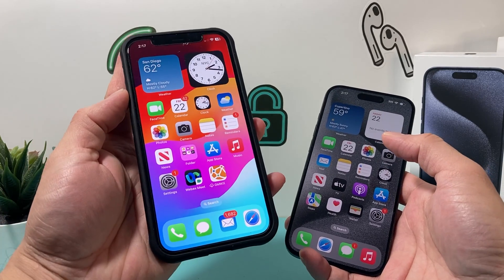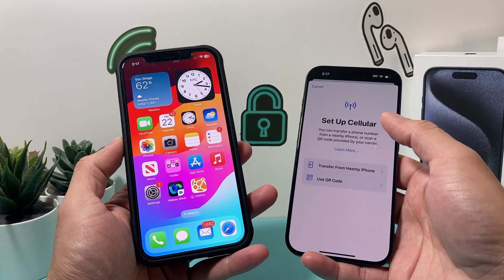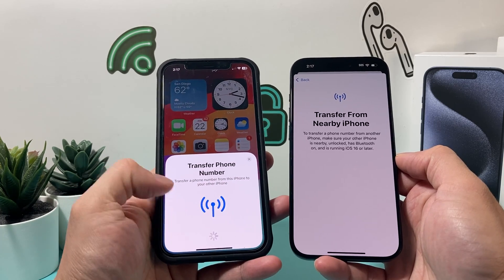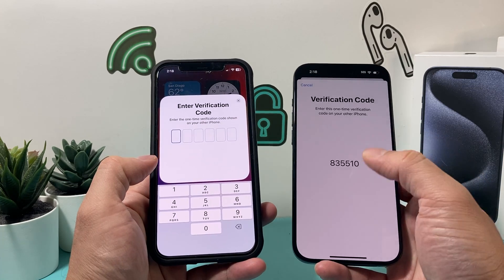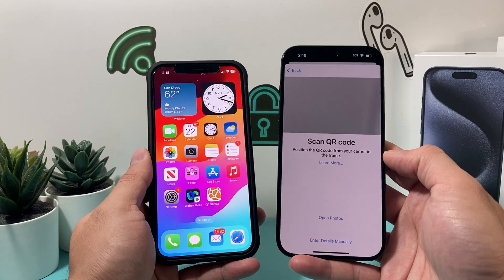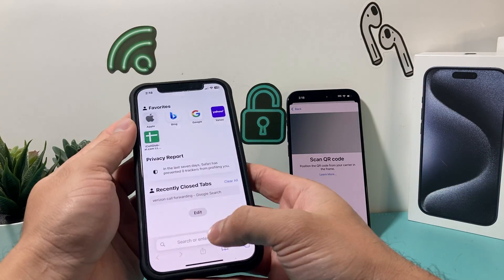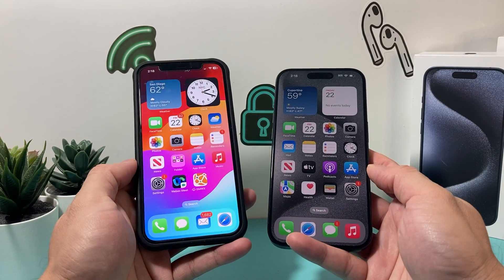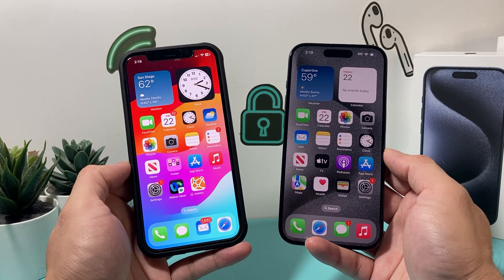How to Transfer eSIM from Old iPhone to New iPhone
Need to transfer your existing eSIM card from old iPhone to new iPhone? It's easy now to transfer your eSIM data for phone service from old iPhone to new iPhone with few clicks. In this tutorial we teach you how to move your existing eSIM info to new iPhone so you can start using cellular service and data.